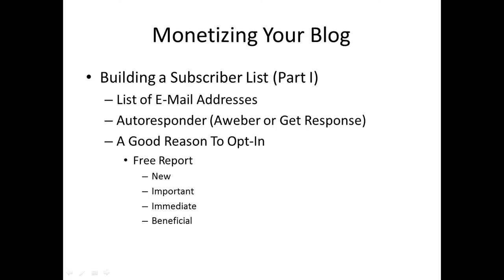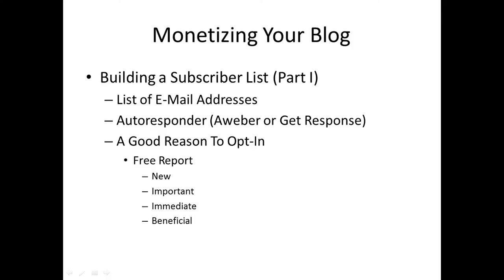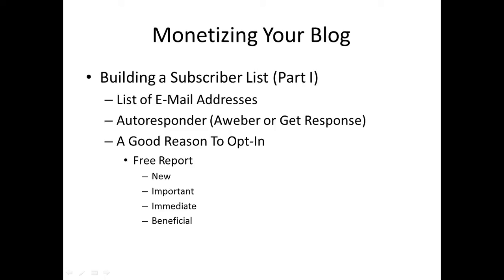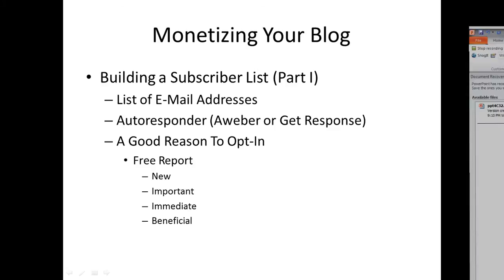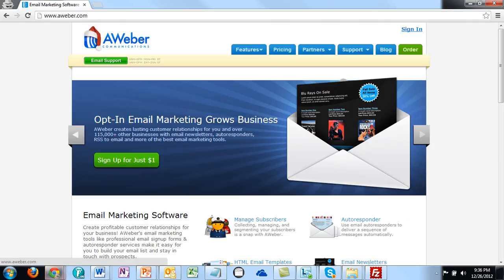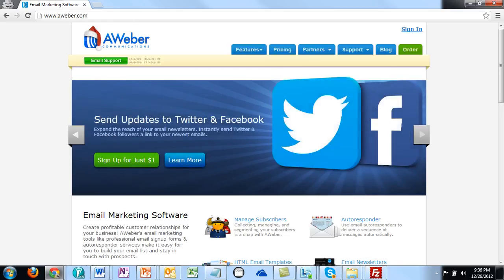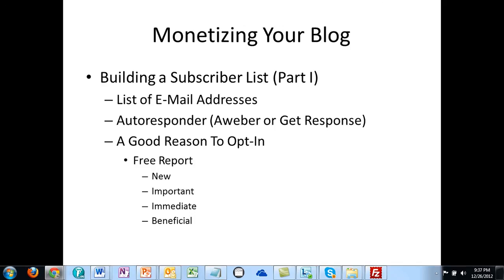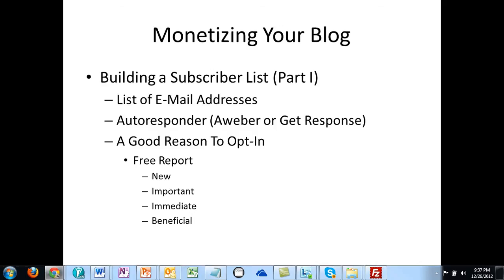How to Build Subscriber List in Blogging, Blog Monetization Part 7